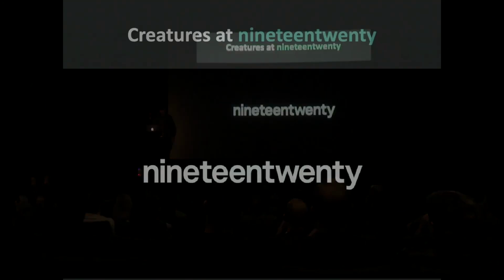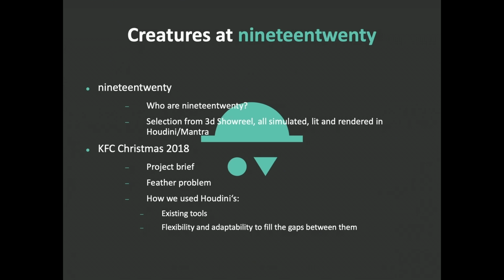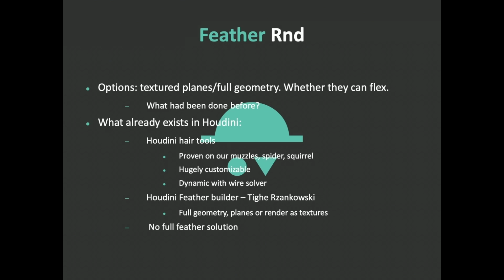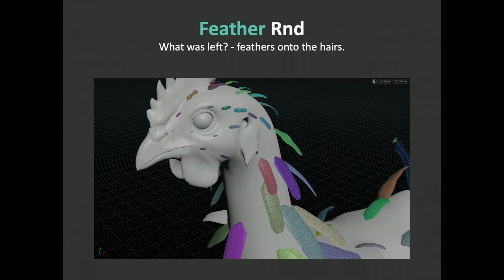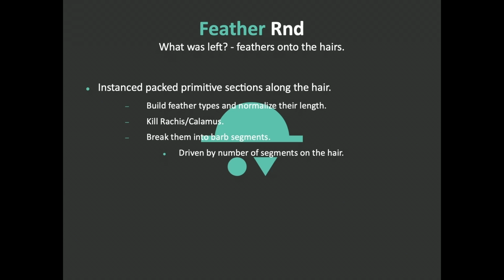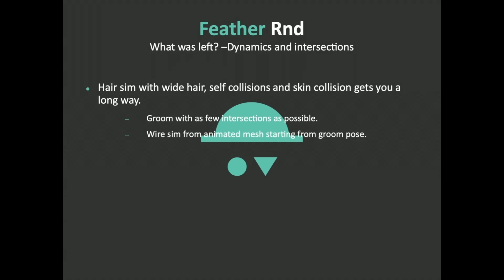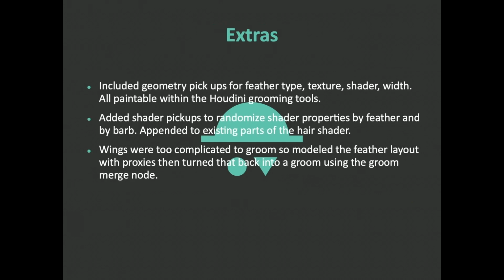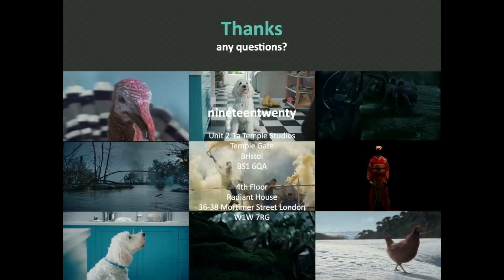Feathers: From Model to Groom to Render | nineteentwenty | Character FX & Crowds Production Talks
Presented by Chris King.

Presenting nineteentwenty's creature work on recent spots for Royal Marines and KFC. Chris will be focusing on the use of Houdini for the feathers from model to groom to render.